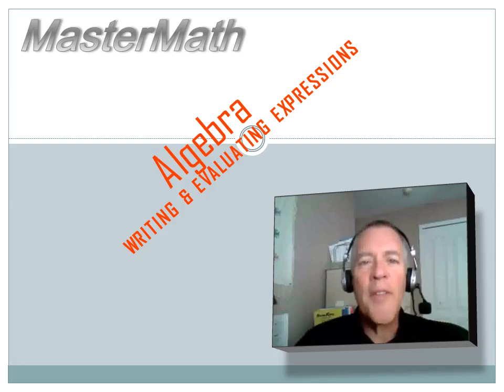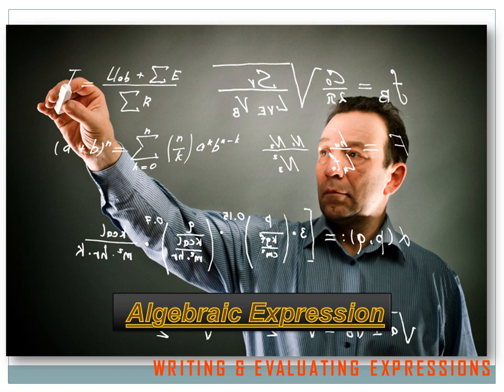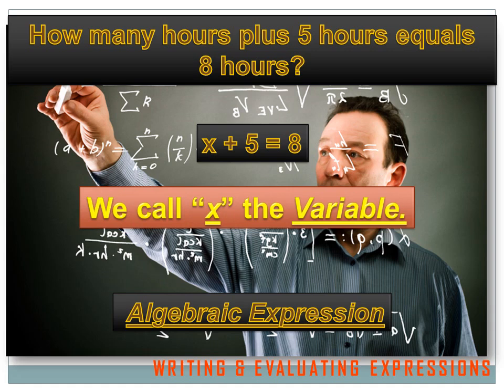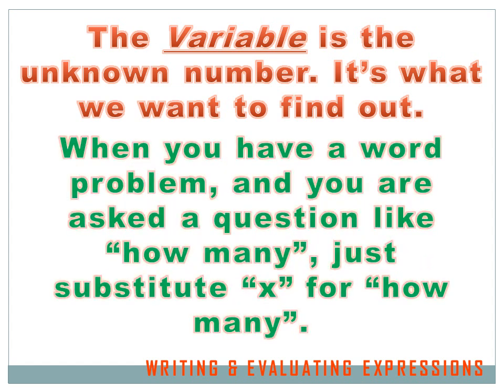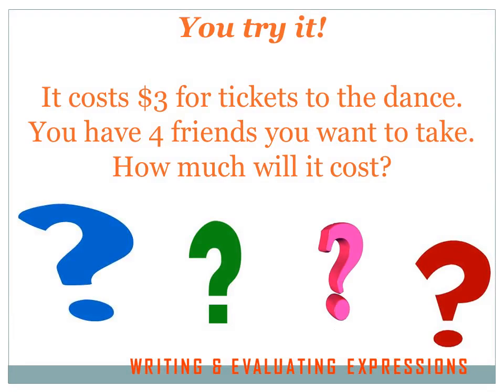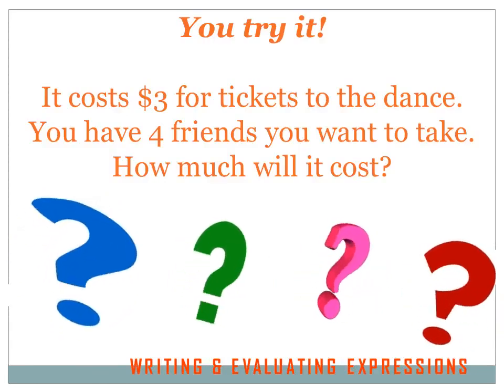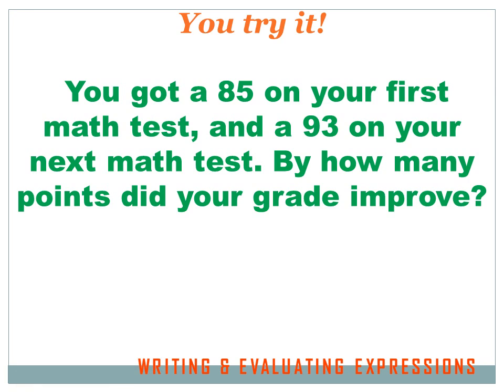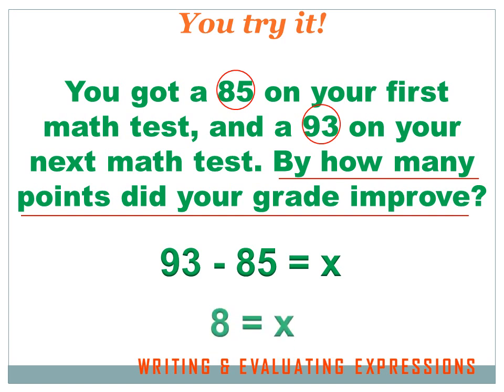Algebra - Writing and Evaluating Expressions: Version 2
In this lesson we introduce the idea of a variable, discuss algebraic expressions, and work on translating word problems into algebraic expressions